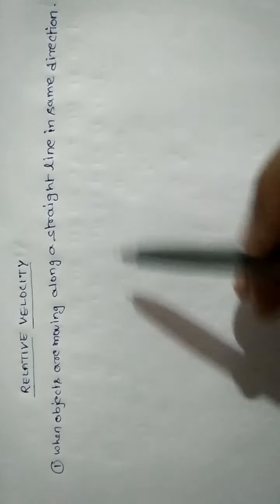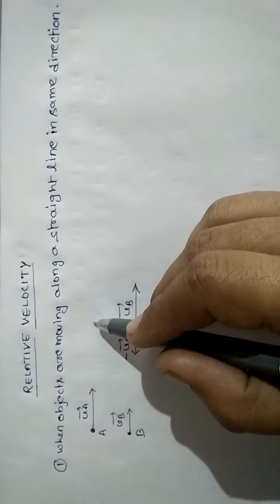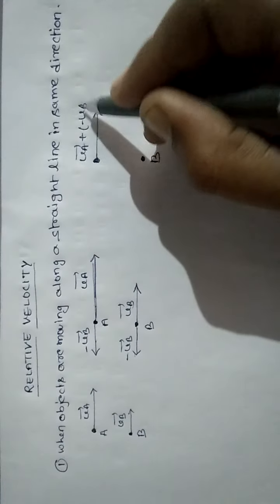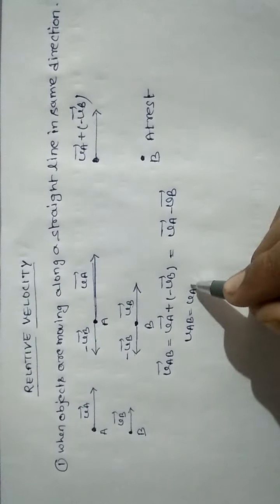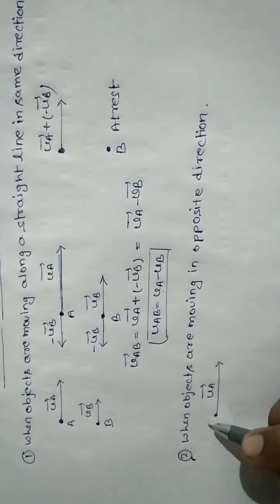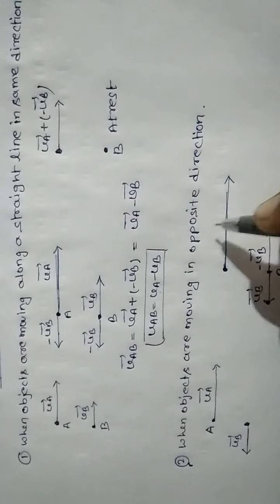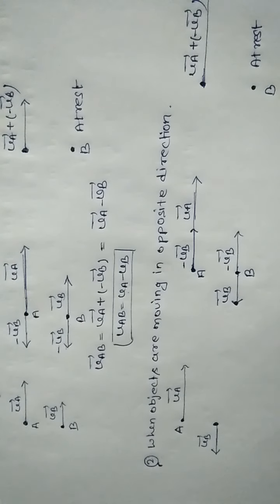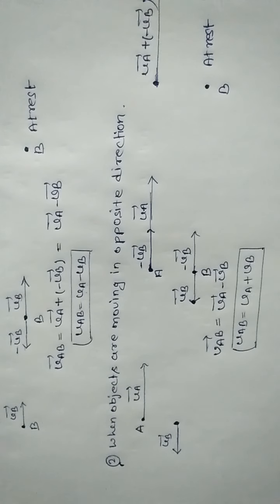Relative Velovity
Class XI Physics Ch 3 Motion in a straight line